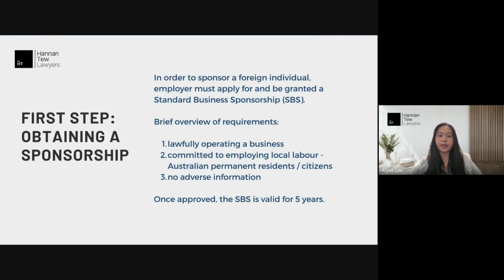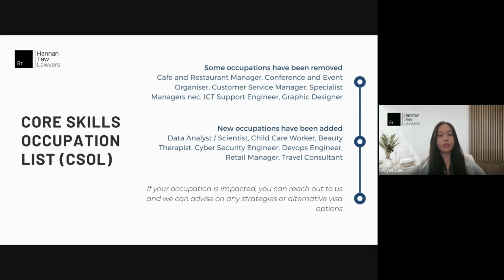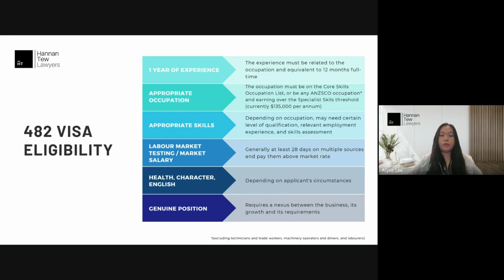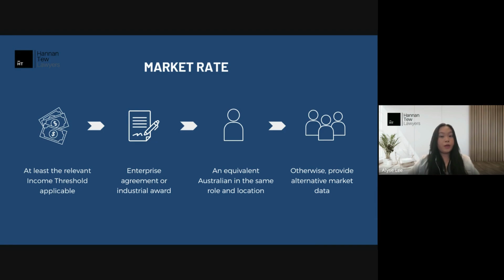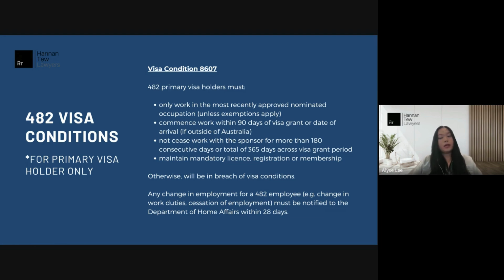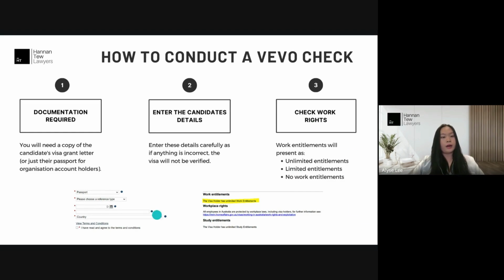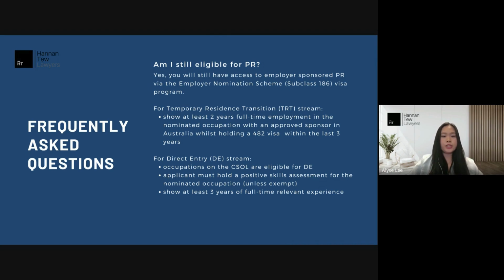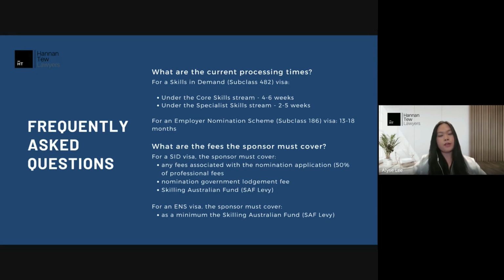Webinar: The Skills in Demand Visa - Key Insights on Eligibility, Compliance & the Business Impact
Date: Tuesday 4 March 2025

Join Alyse Lee for a comprehensive update on the new Skills in Demand (Subclass 482) visa, examined from both the visa holder's and employer's perspective. This session will cover:
✅ the latest changes to visa requirements and work rights
✅ frequently asked questions
✅ how Hannan Tew can help navigate these changes

Watch if you are:
- interested in a summary of the recent changes to Australia's employer sponsored migration program